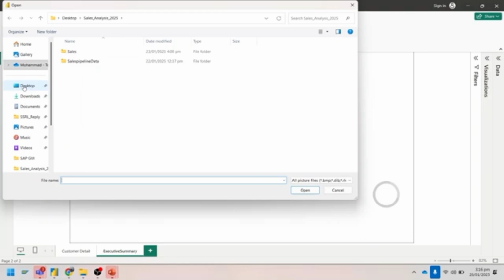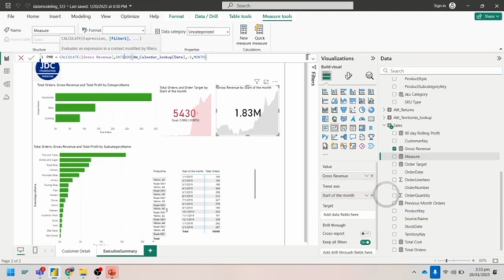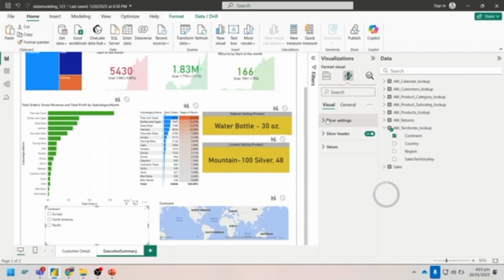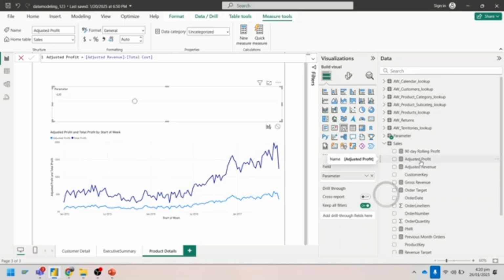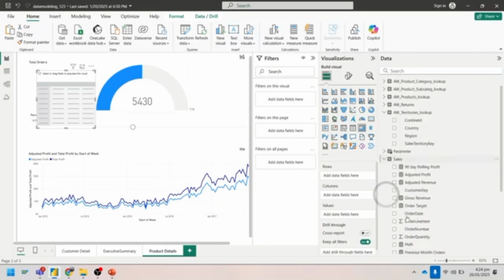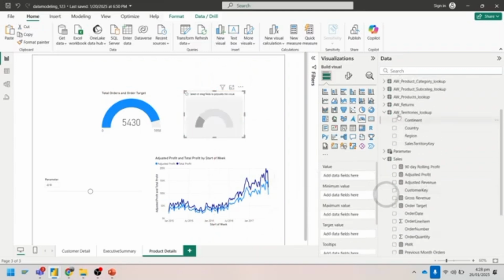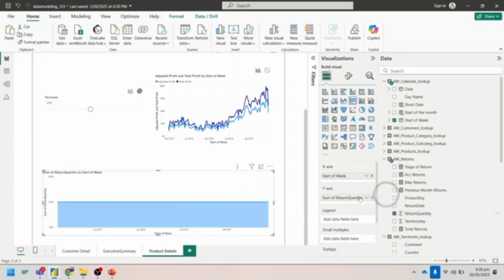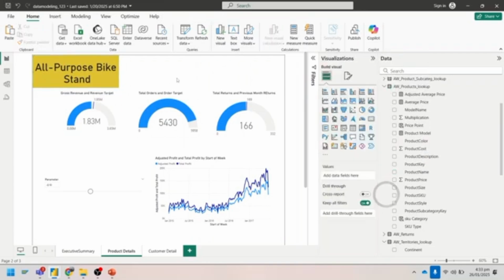Power BI Visualizations Explained | Make Stunning Dashboards Easily!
Want to create eye-catching and meaningful reports in Power BI? In this video, I’ll show you how to use different visuals like bar charts, pie charts, maps, and more — with live examples! 📊✨
Whether you're a beginner or just looking to polish your skills, this tutorial is your ticket to mastering Power BI visuals.

📌 Learn to:
✔ Choose the right chart for your data
✔ Design clean & interactive dashboards
✔ Use visuals to tell your data story

🧠 No more boring reports — let’s turn your data into pure visual magic!